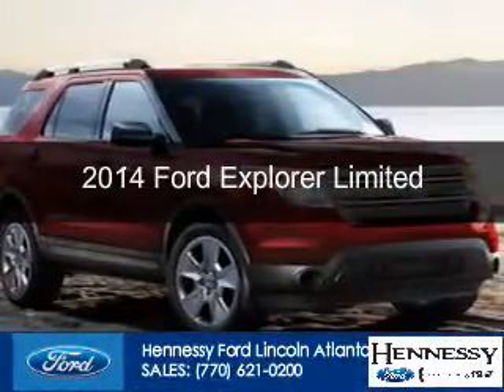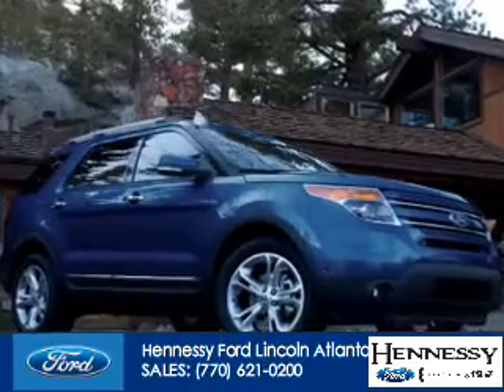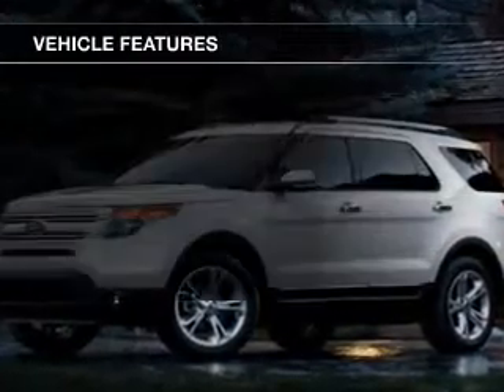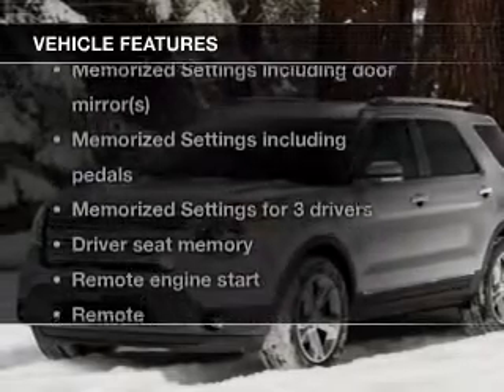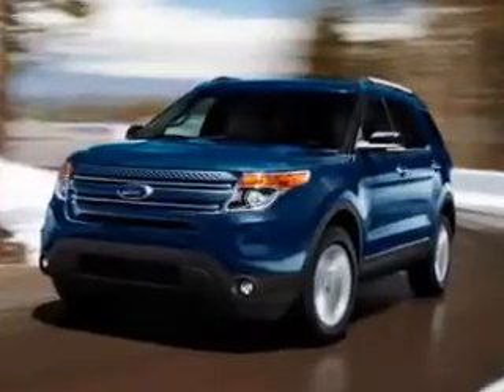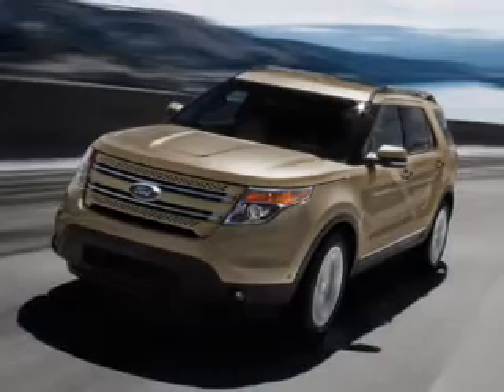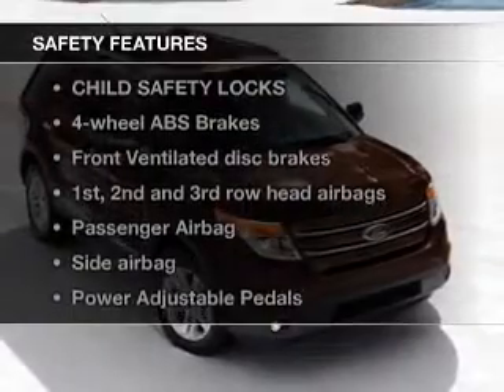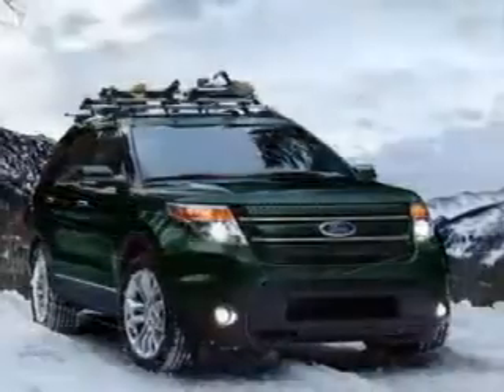2014 Ford Explorer - Atlanta GA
Phone:
Year: 2014
Make: Ford
Model: Explorer
Trim: Limited
Engine: 3.5 liter 6 cylinder 24 valve
Transmission: 6-Speed Automatic
Color: White Platinum Metallic Tricoat
Mileage: 2
Address:
5675 Peachtree Industrial Boulevard